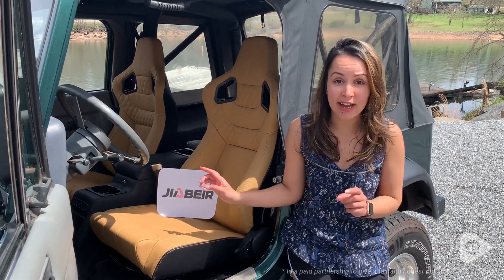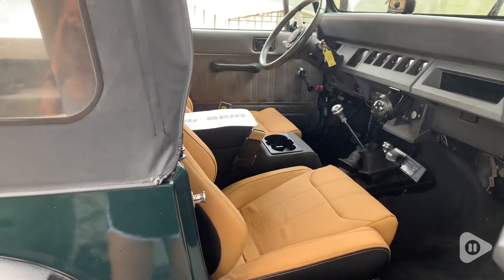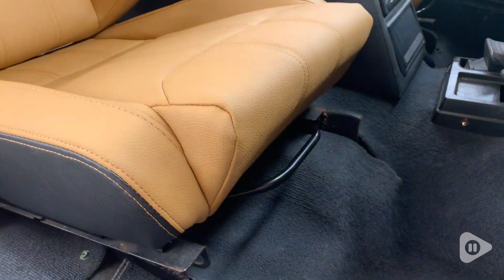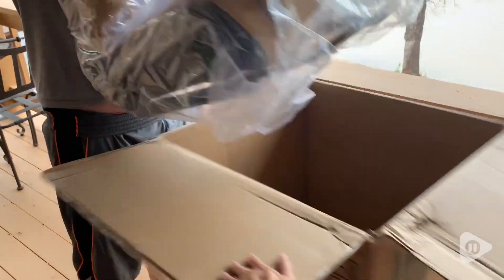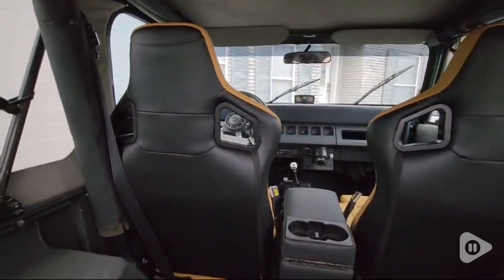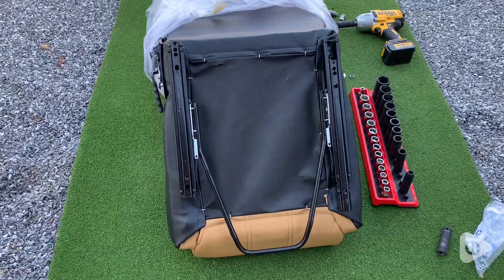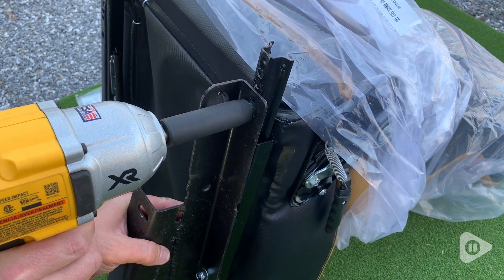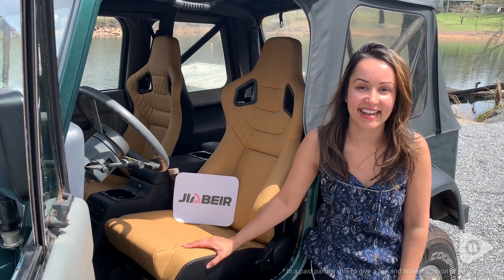Universal Racing Seats | Our Point Of View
Universal Racing Seats

✅【Packing Data】Size: 22.45"*20.87"*38.58" inch ,Weight: about 66.14lb
✅【What in the Box】You will Get 1 Pair of Racing Seats Come With Dual Lock slider.But Not Including Seat Bracket.
✅【Seat material】Beige PVC leather front and carbon leather back with beige stitching low bottom base.
✅【How to Install】Please Find And Check install racing seats Video in this Page,lt's Easy to Install!
✅【Reclinable】Allowing you to adjust the angle between 45 and 165 degrees for both safe driving and relaxing breaks.